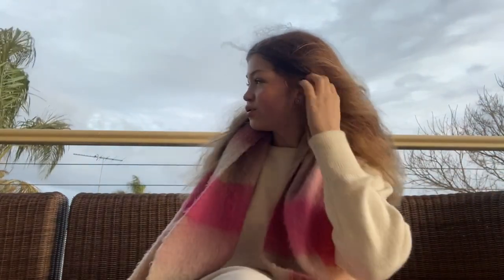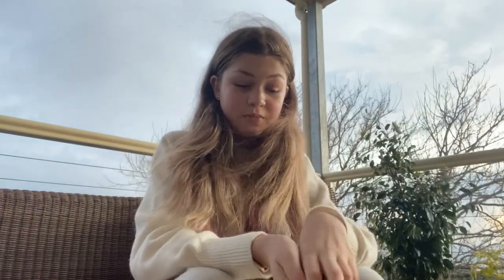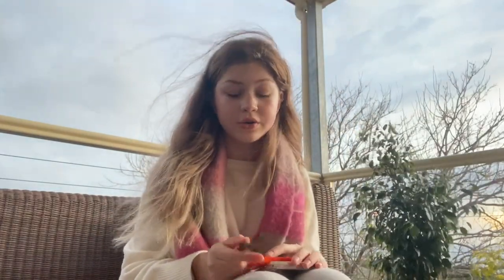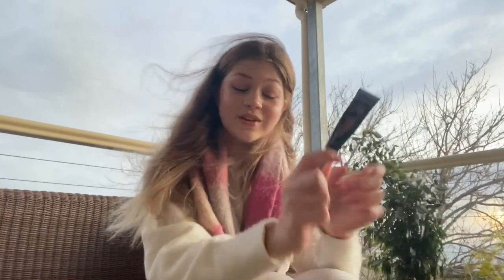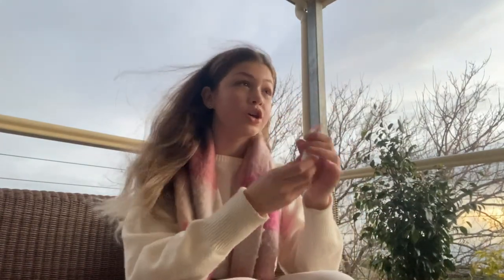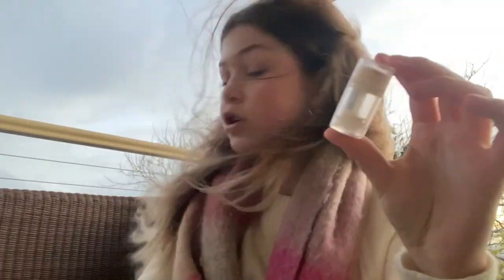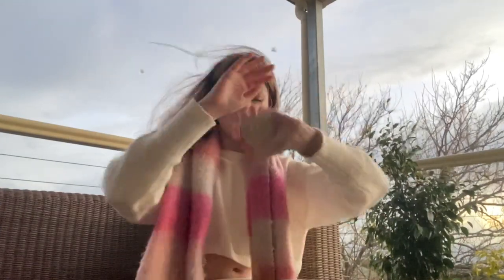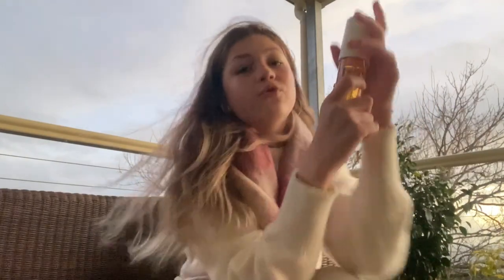My summer makeup bag on a windy day! | Vera Haison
P.S I’ m so sorry for the sound :(

Tysm for watching! This would help my video to blow up:)

My social medias:
Instagram for pr/commercial offers: haison.pr
TikTok: haisonvera / verasess / clubver

Some questions:
How old are u?
-I’m 14

Where do u make your videos?
-iMovie

What do u use to film?
-iPhone 11

That’s it! Love ya’ll❤️